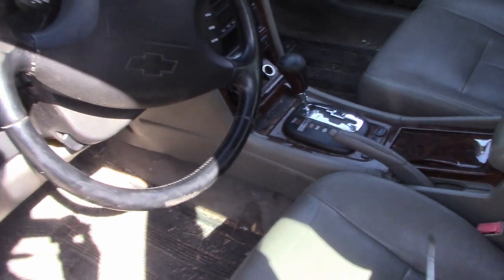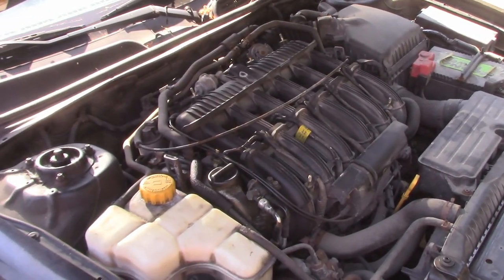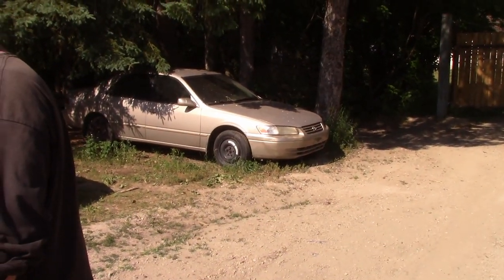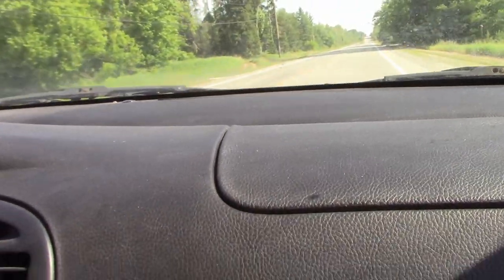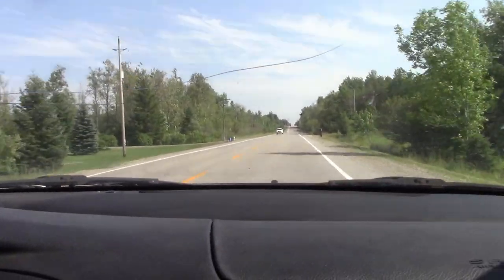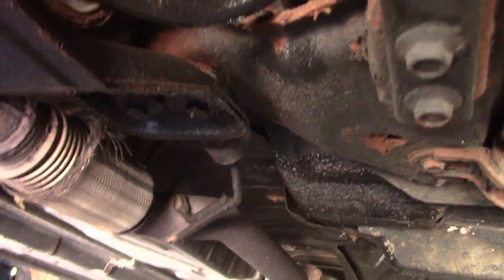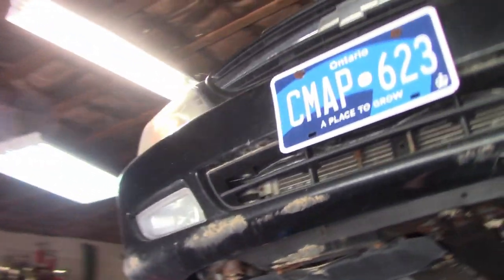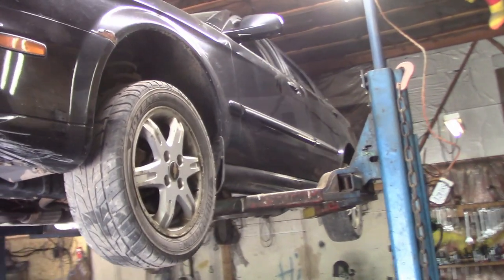Well i got a new car a chevy epica i have never seen one of these before what should we do wit it